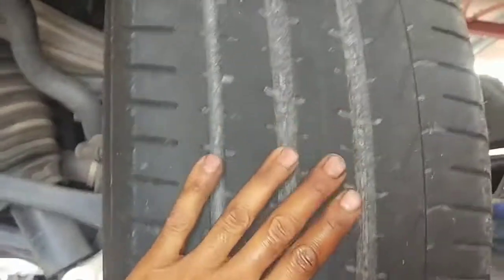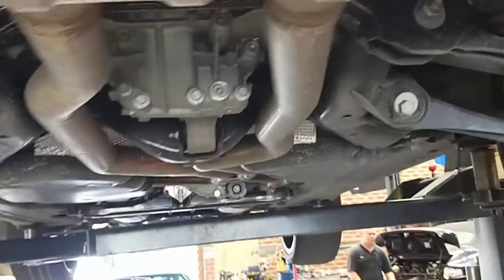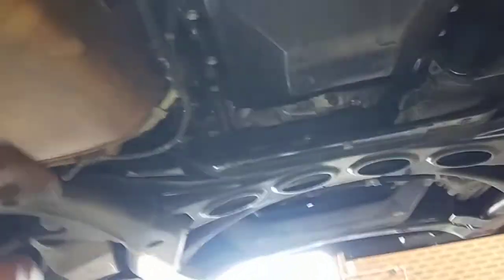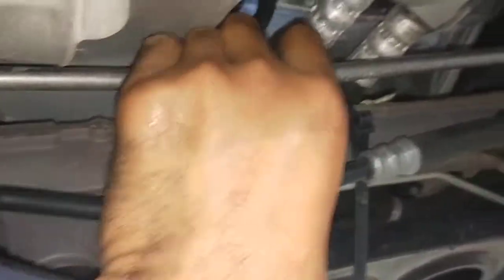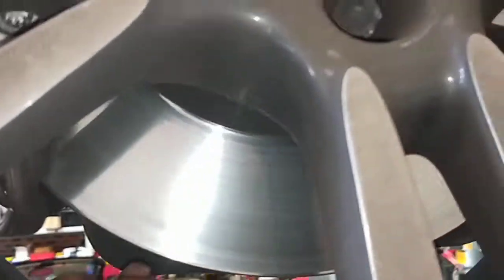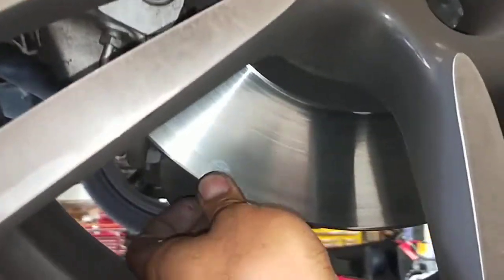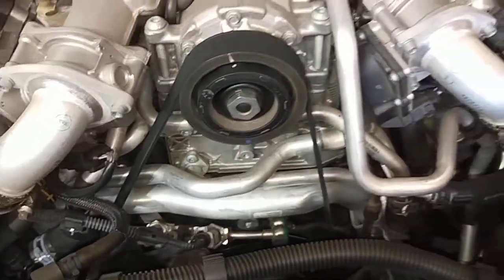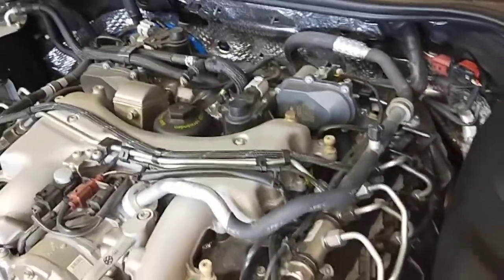Porsche Cayenne diesel V8 Service Checks